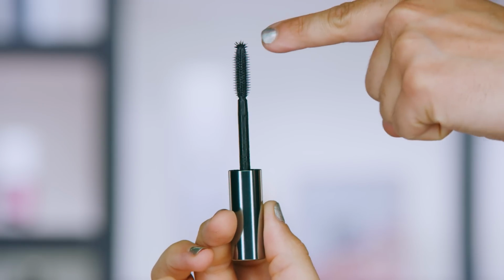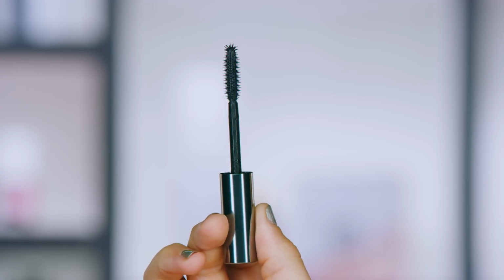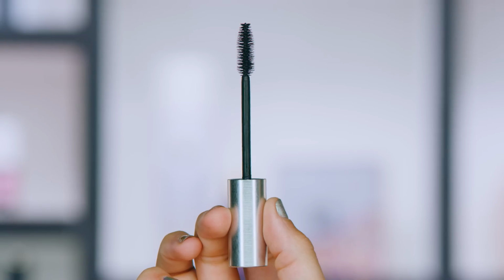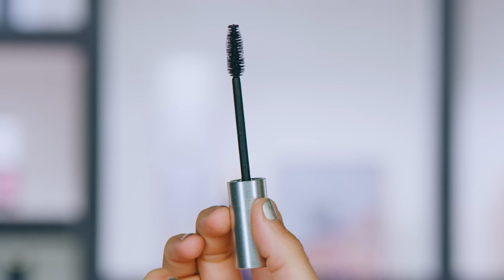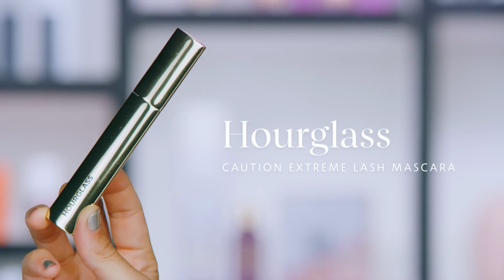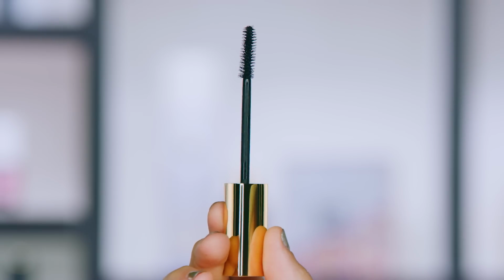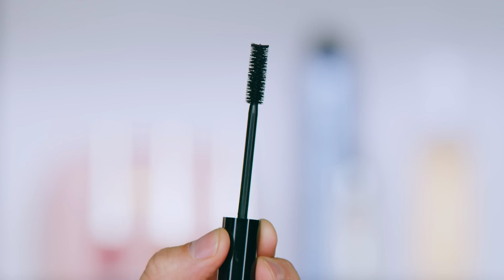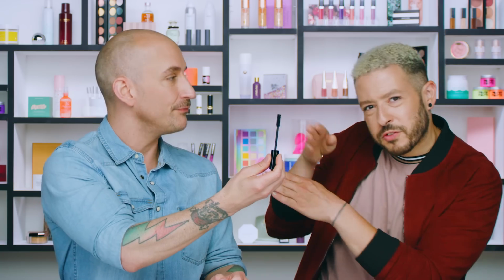How to Choose Mascara | Sephora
Too many mascaras to choose from? Sephora Beauty Directors Jeffrey & David break it down, so you can pick the best mascara for your lash needs!

Which mascara is your favorite? Leave your answer in the comments below!

Products Featured:
Too Faced Damn Girl! 24-Hour Mascara
Benefit Cosmetics They’re Real! Lengthening & Volumizing Mascara